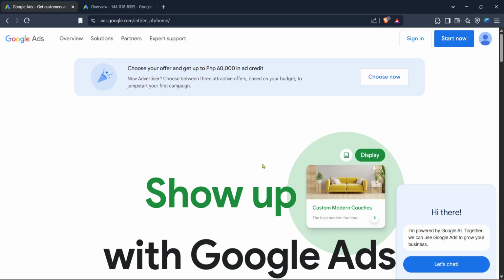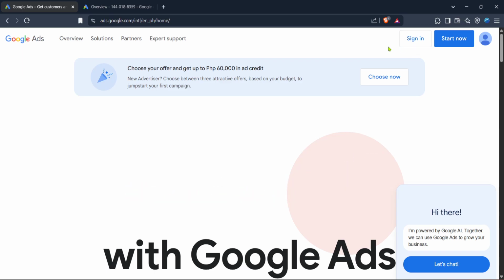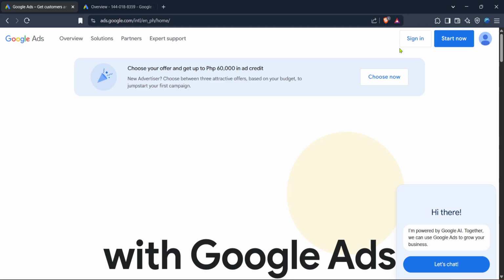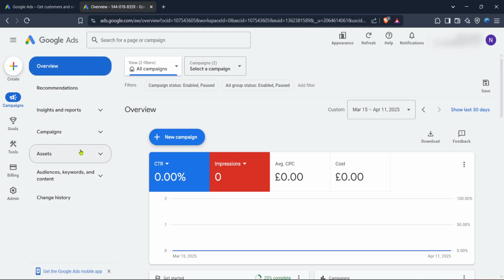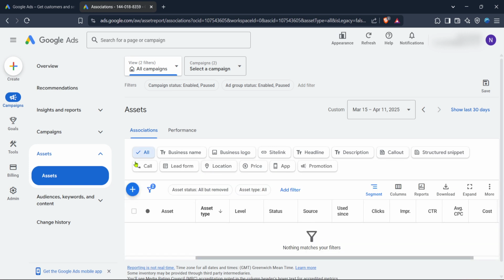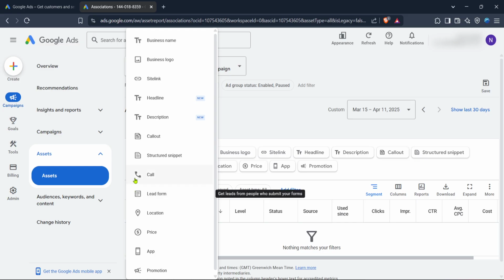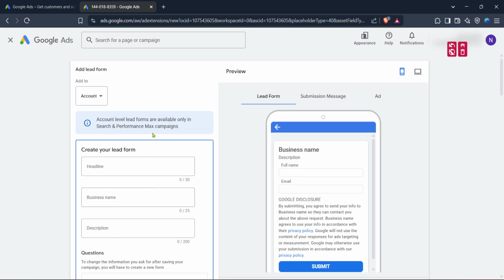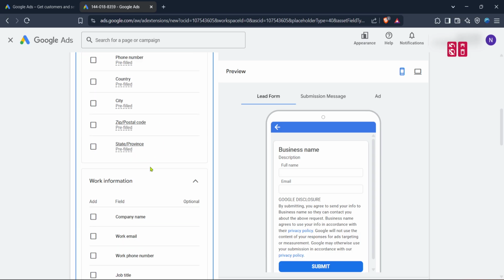How to Create Landing Page for Google Ads (Full 2025 Guide)